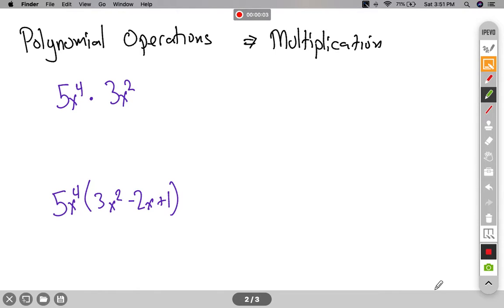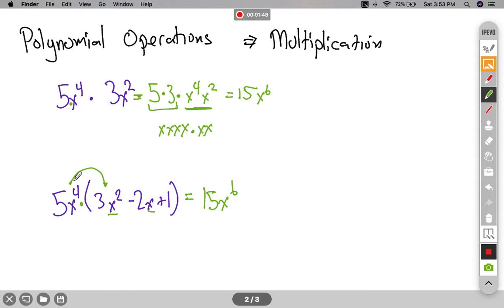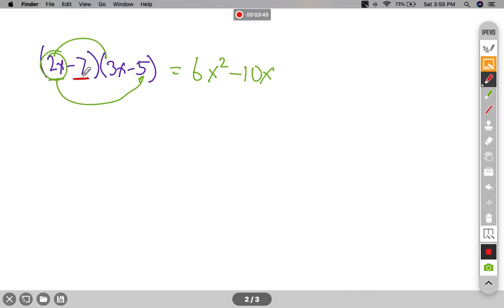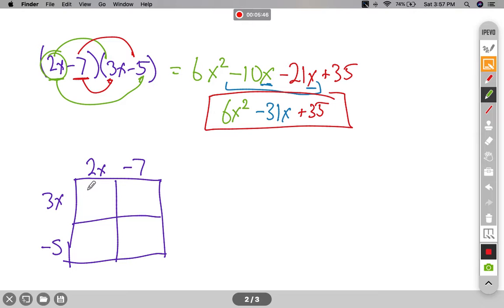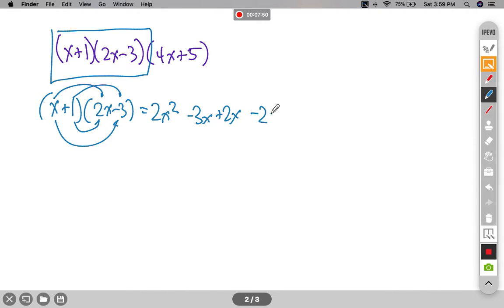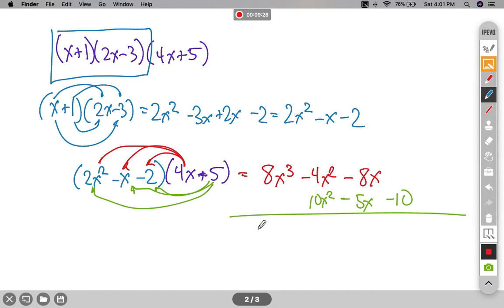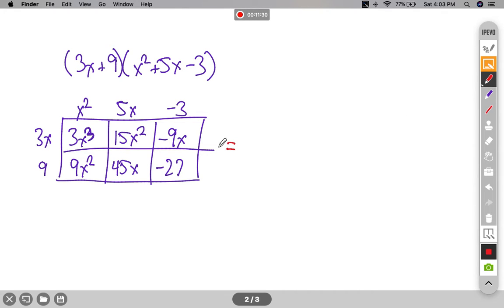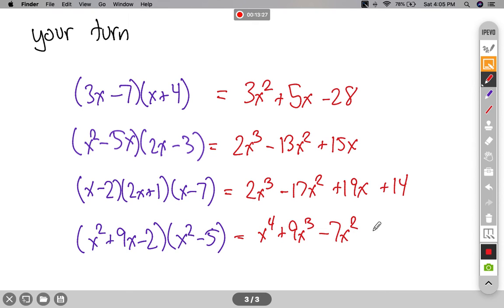Polynomial Multilpication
Review multiplying polynomial.  For Algebra II students to review their Algebra I skills for unit 2 of the IM Materials